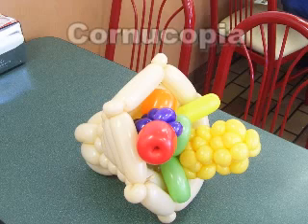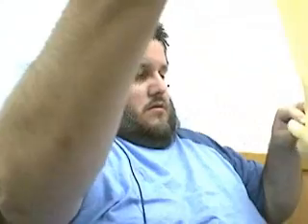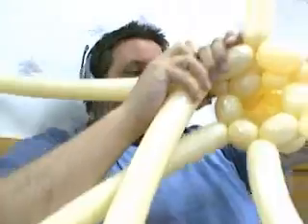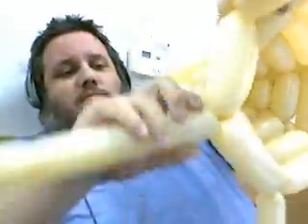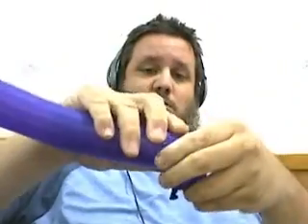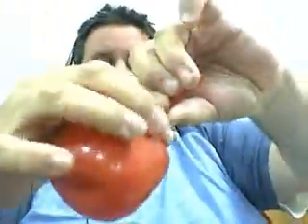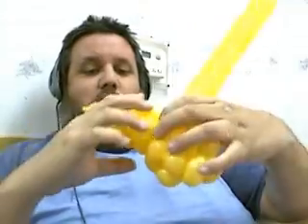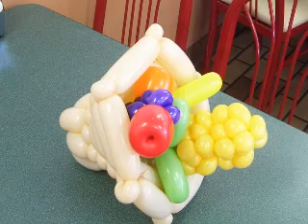Balloon Cornucopia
How to Make a Cornucopia Balloon by happycabbie